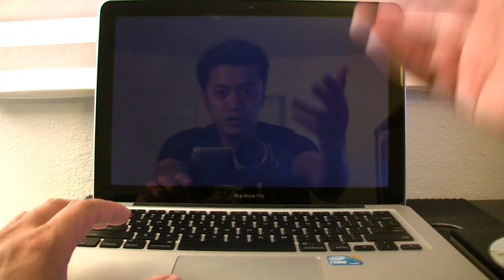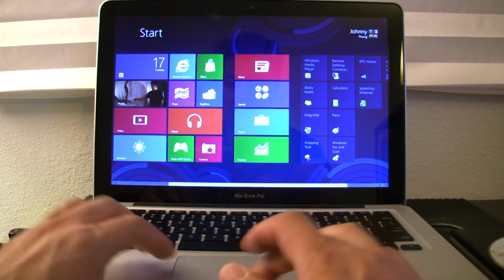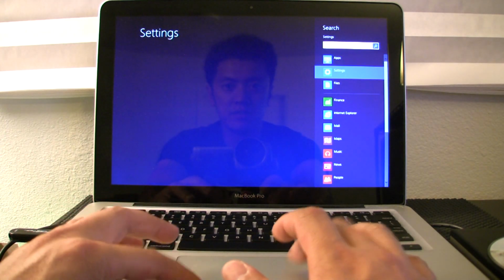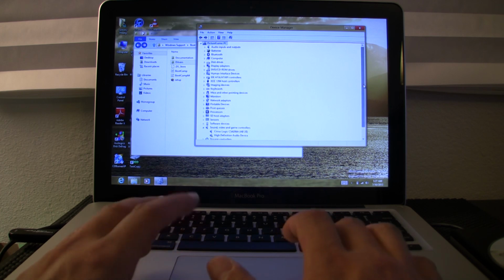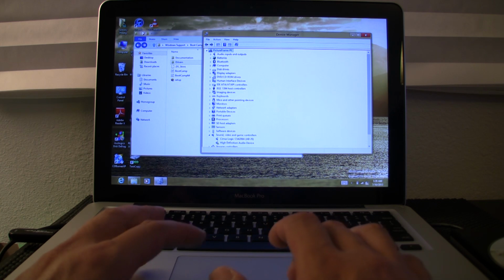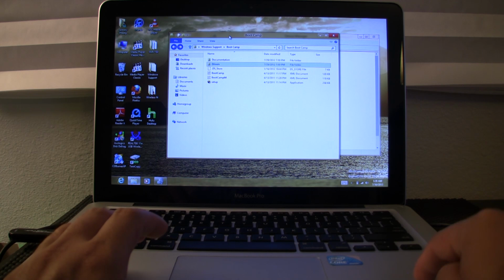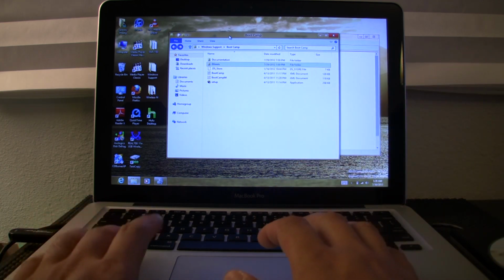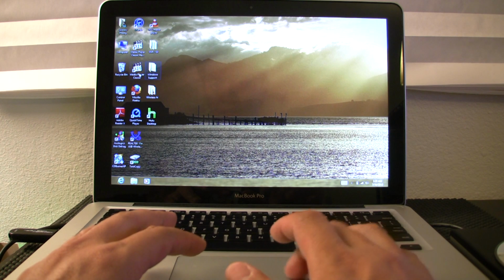Running Windows Only on Macbook Pro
Believe it or not but this Mac Book Pro is onyl running Windows completely without the aid of  Mac OSX. I may not have an answer for you since this is all new to me.

I would assume that this should also work with a clean Windows 7 drive as well.

I should have showed the boot options to see that Windows was indeed the only OS on the hard drive. You will just have to take my word for it. If you don't believe me, I encourage you to try it yourself. But be warned that this type of stuff is intended for those willing to wipe out the OS and whatever files you may have on your drive. Do this at your own risk.